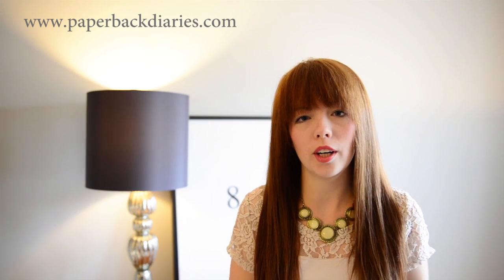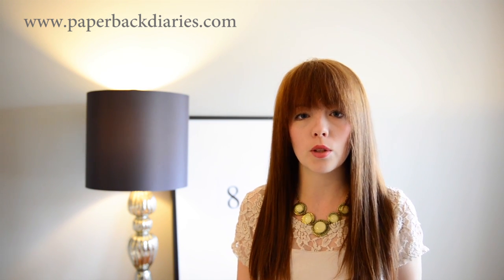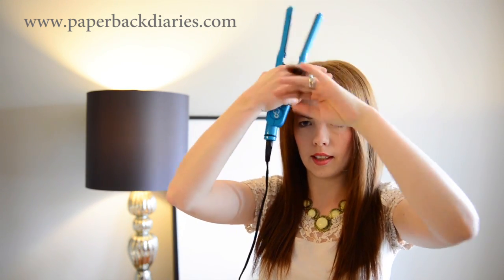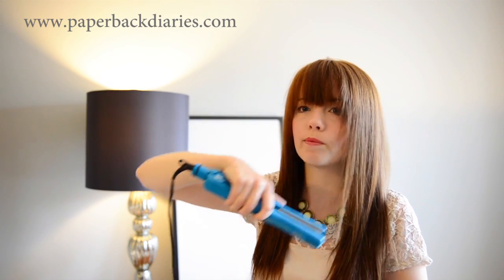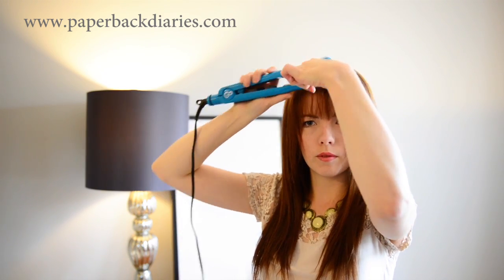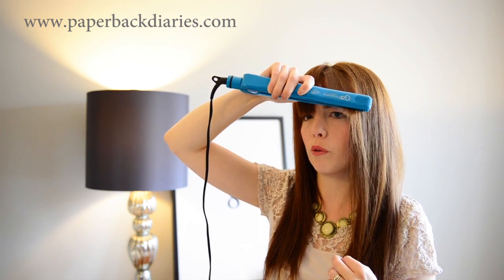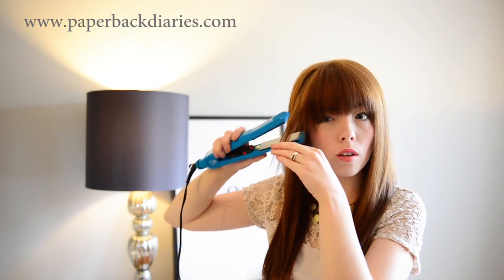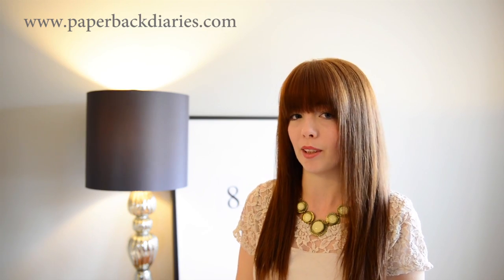How to straighten bangs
How to properly flat iron your bangs to have perfect bangs like Zooey Deschanel, or Carly Rae Jepsen.